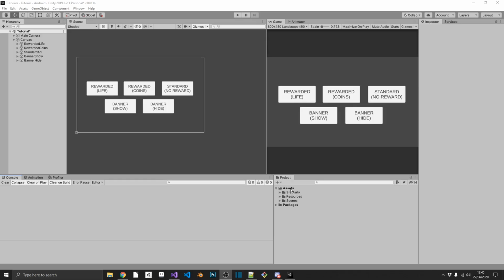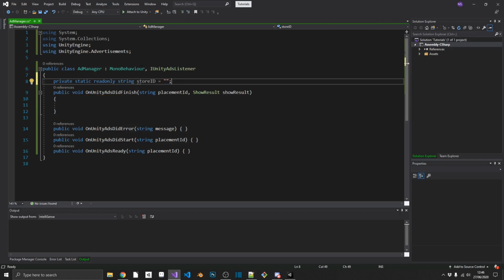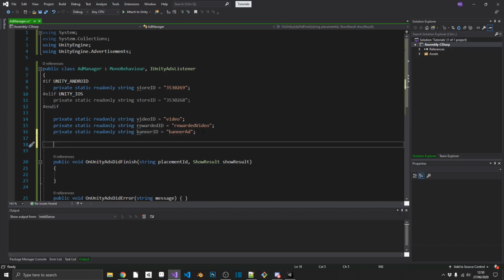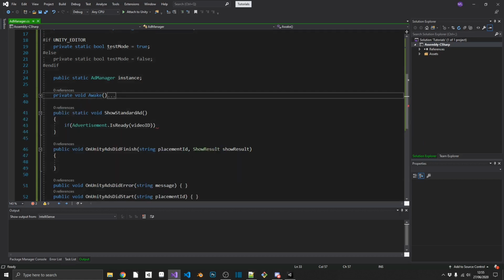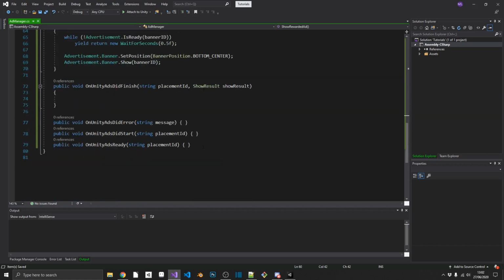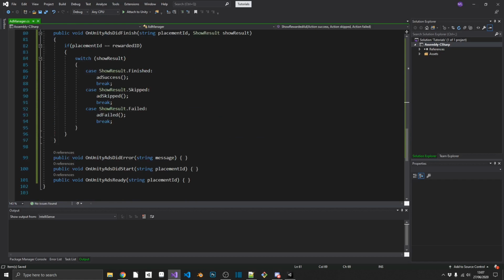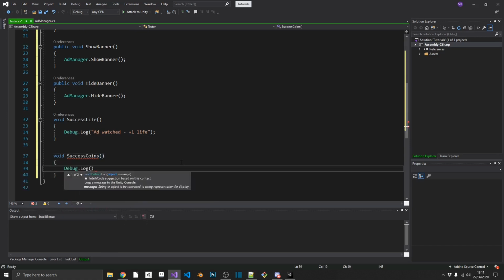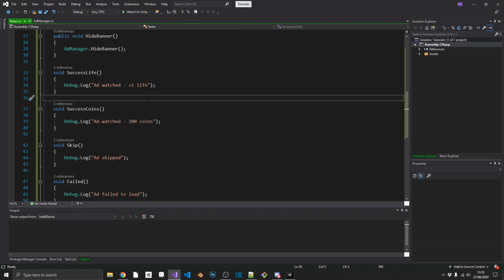How to Use Unity Ads Successfully In 2020 [Unity Tutorial]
UnityTutorial Unity3D Comp3interactive GameDev Learn how to create a full features ad manager script for your Unity mobile games!